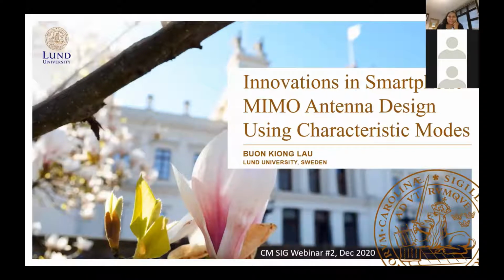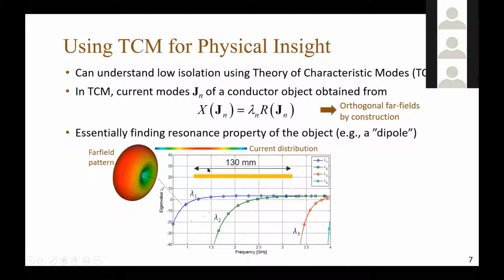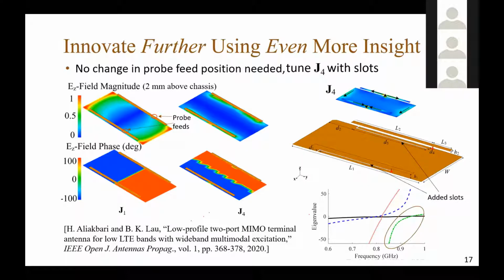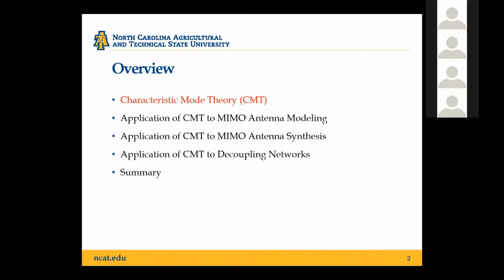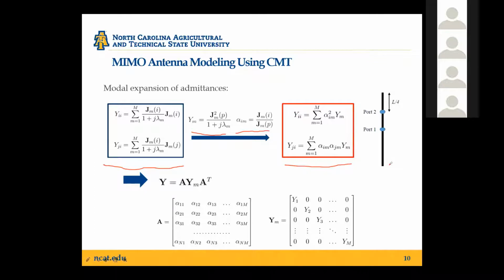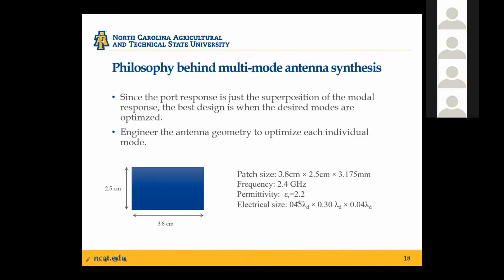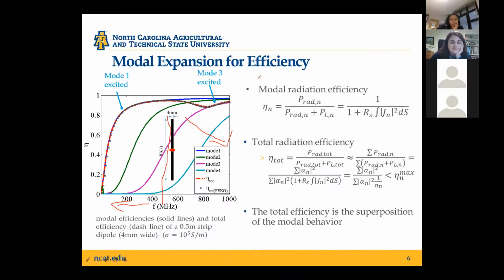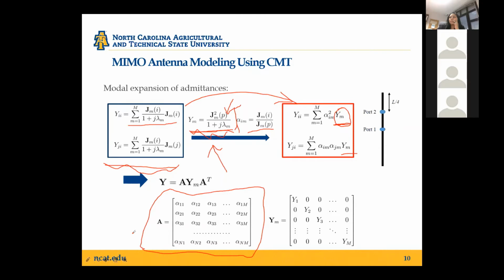CM SIG Webinar Series 3 Dec 2020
This Webinar was organized by CM SIG and presented on 3 Dec 2020. Two talks were given, each followed by a Q&A session. The details of the talks are given below:

1. Innovations in Smartphone MIMO Antenna Design Using Characteristic Modes, presented by Buon Kiong Lau (Vincent), Lund University, Sweden (00:00)

2. Application of Characteristic Mode Theory to MIMO Antennas, presented by Binbin Yang, North Carolina A&T State University, USA (35:37)